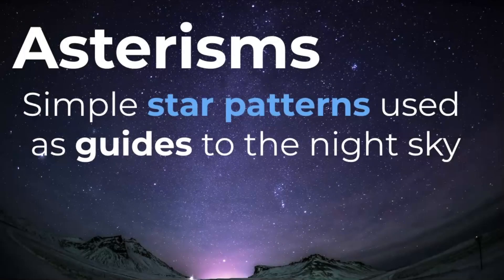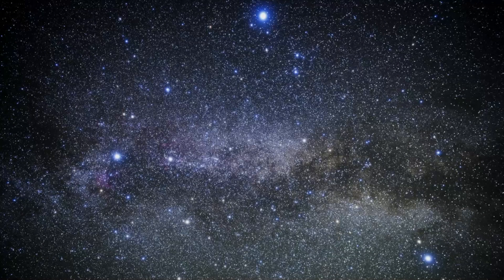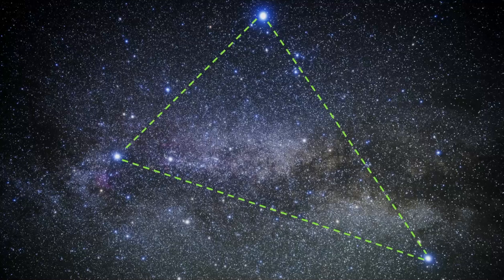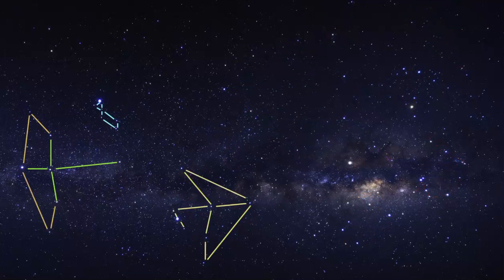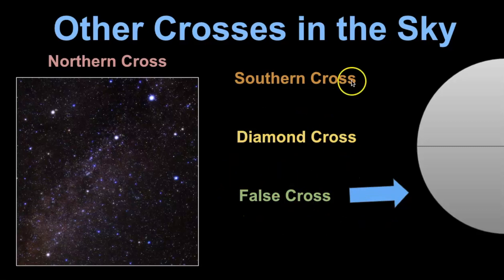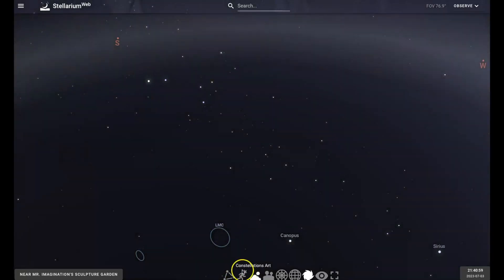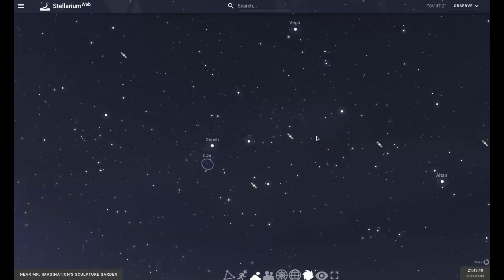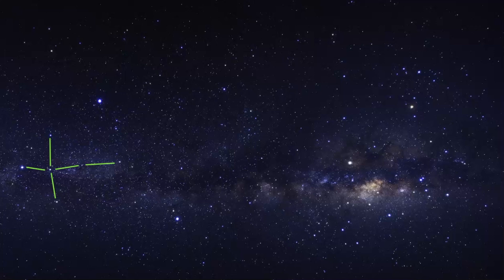How to Find the Northern Cross Asterism in Cygnus the Swan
The Northern Cross Asterism in Cygnus the Swan constellation is one of the easiest star patterns to find in the night sky. The key is using the Summer Triangle asterism to help you find the Northern Cross.  Learn how to find it and discover other 'cross' asterisms in the process.

Chapters
0:00 - Intro
0:53 - Asterism Definition
2:10 - Northern Cross Asterism (in the Summer Triangle)
5:20 - Other Cross Asterisms - Southern Cross, Diamond Cross,
False Cross in the Southern Hemisphere
8:25 - Using Stellarium to find the Northern Cross
9:53 - Review
10:45 - Can you find the asterisms?